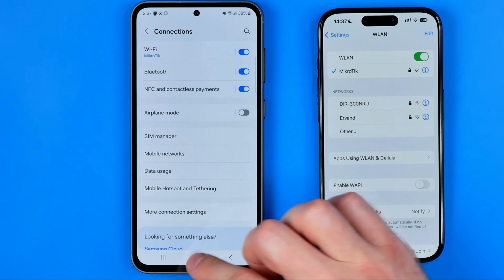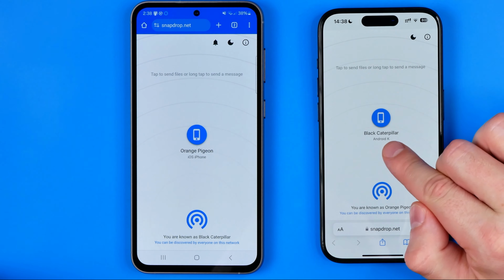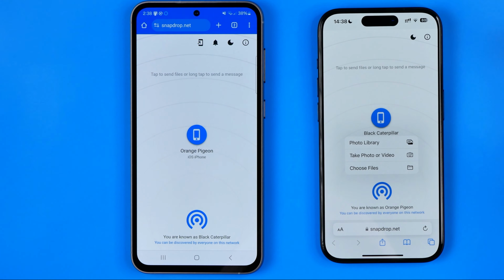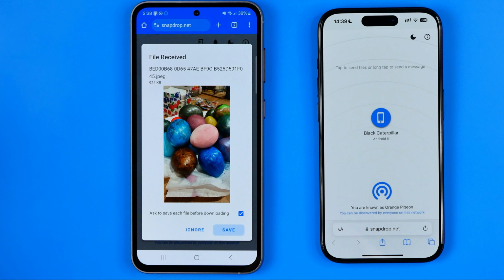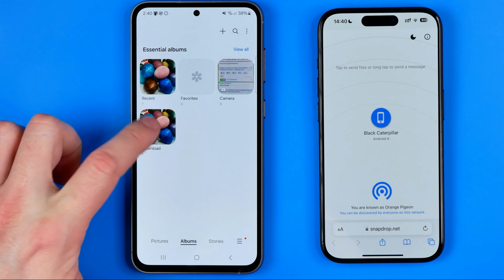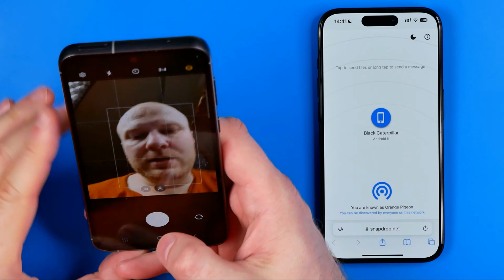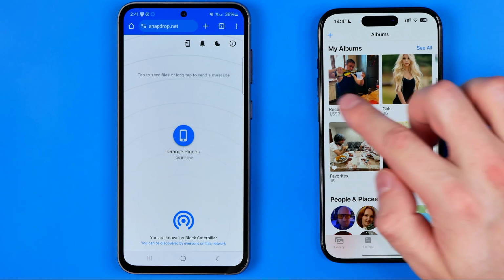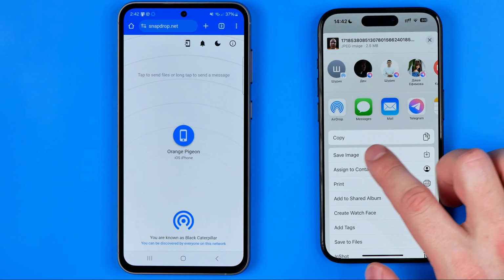How to Airdrop From iPhone to Android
Here's how to transfer data from android to iphone airdrop! In this video I will show you how to transfer data from iphone to android. Be sure to watch the video to the very end. You will learn how to transfer photos from iphone to android. That's easy and simple to do!